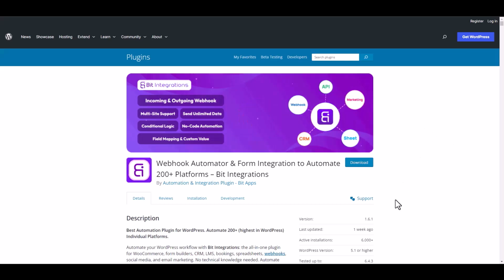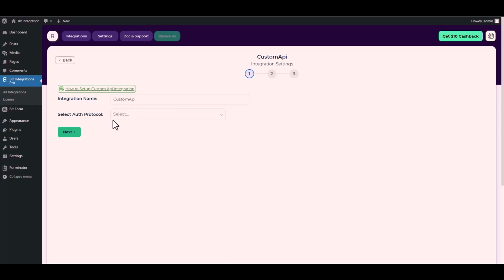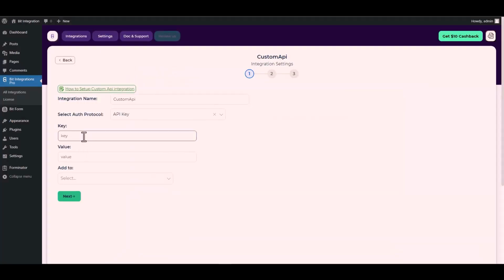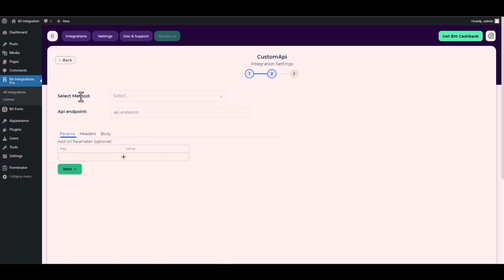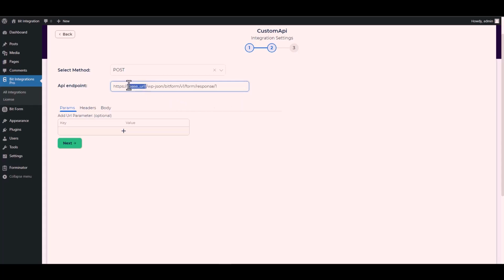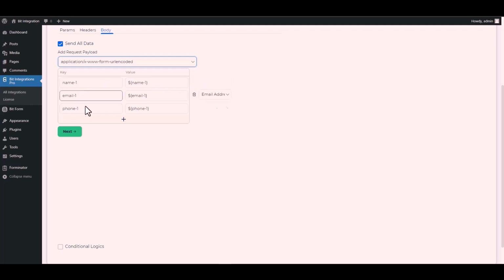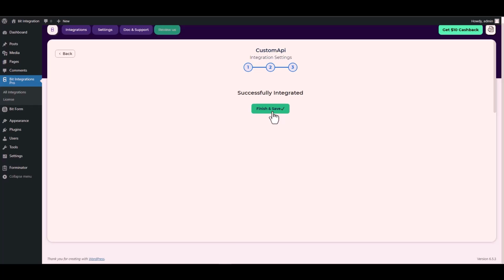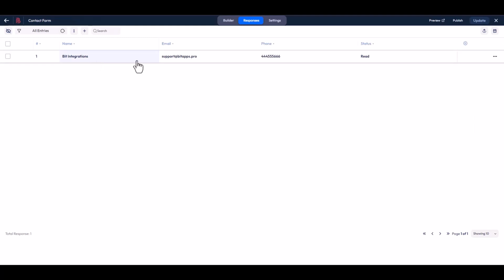Free Integrating Contact Form 7 with Custom API | Step-by-Step Tutorial | Bit Integrations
🔗 Ready to take your form data to the next level with a custom API integration? Join us on our YouTube channel for an in-depth tutorial where we demonstrate the seamless integration of Contact Form 7 with a custom API using the Bit Integrations WordPress plugin. Learn how to effortlessly connect these tools to automate workflows and manage data more efficiently.

Follow along as we guide you through the step-by-step process of integrating Contact Form 7 with a custom API, enabling you to create custom workflows, automate data transfer, and boost productivity. Say goodbye to manual processes and welcome automated workflows for increased efficiency.

Key Highlights:
✅ In-depth walkthrough for integrating Contact Form 7 with a custom API using Bit Integrations for WordPress.

Whether you're a developer, business owner, or WordPress enthusiast, this integration empowers you to seamlessly merge Contact Form 7 with a custom API. Watch now to revolutionize your data management efforts!